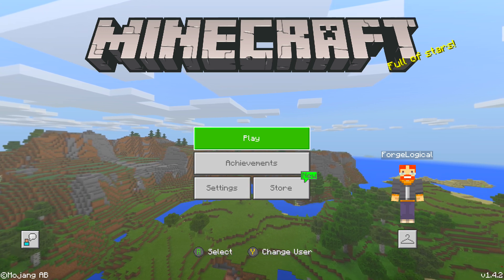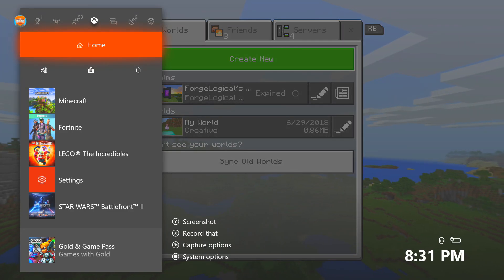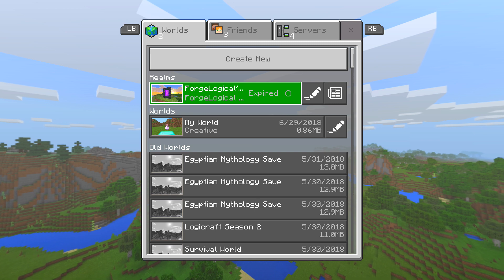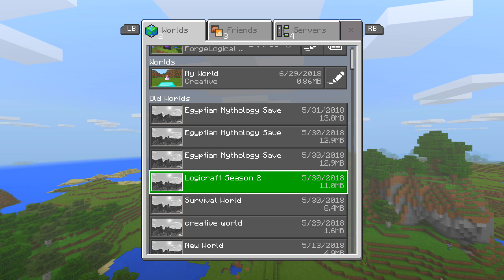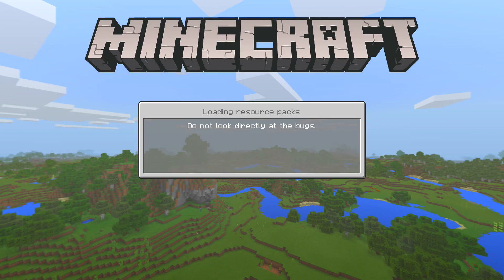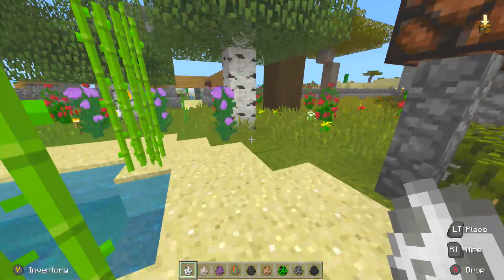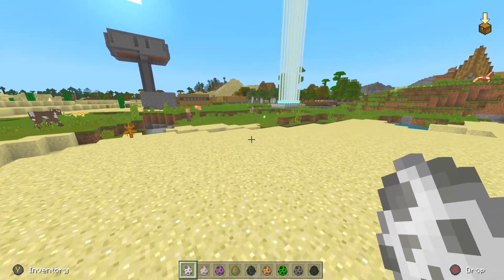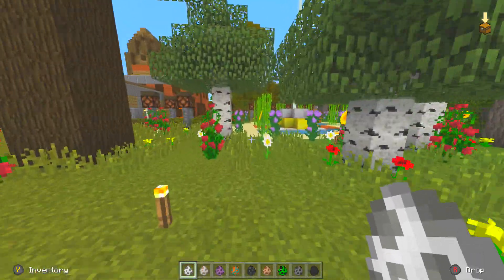Transfer Switch Edition Worlds to Minecraft Nintendo Switch Bedrock!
Transfer Minecraft Switch Edition Worlds to Minecraft Nintendo Switch Bedrock has never been so easy!
🔸SOCIAL MEDIA🔸

•NOTE: Minecraft Xbox One has a similar feature for Xbox One Edition worlds!